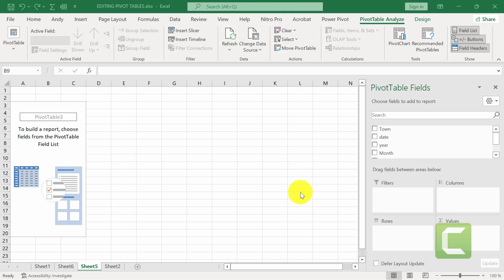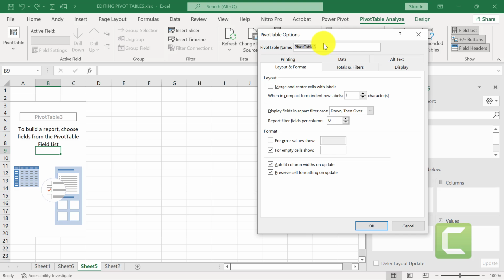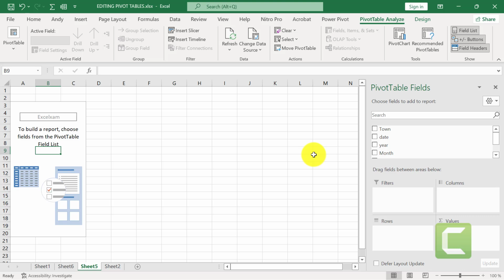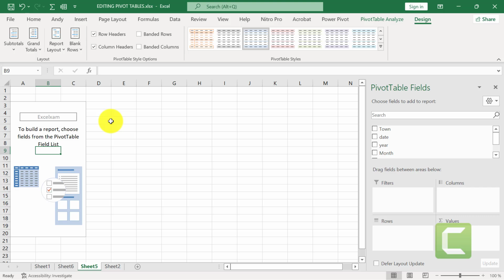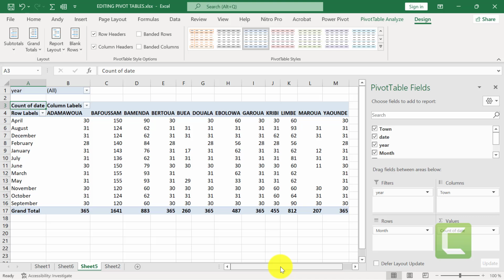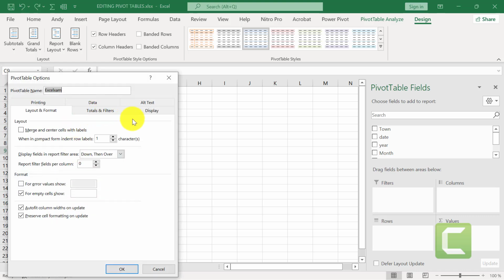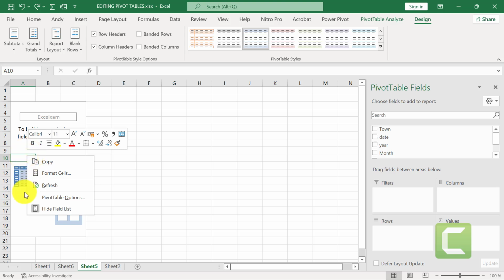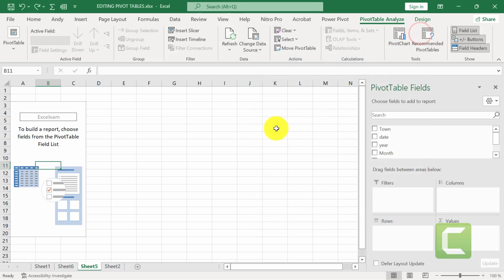HOW TO EDIT A PIVOT TABLE WITH EXCEL